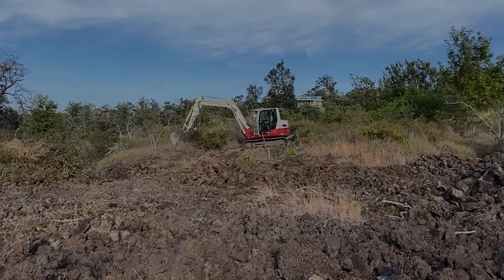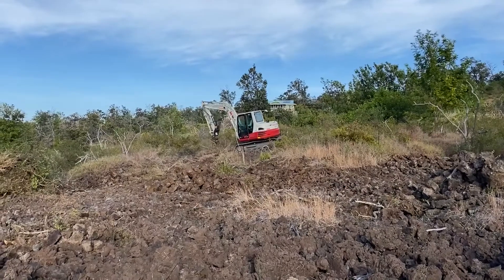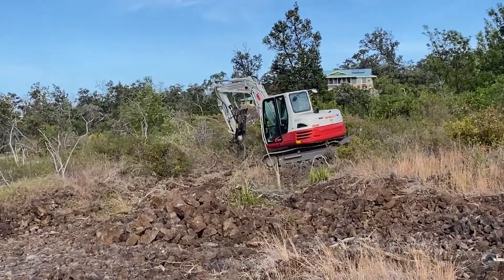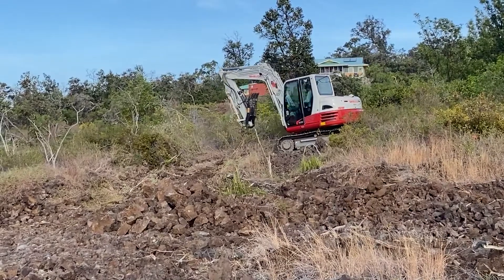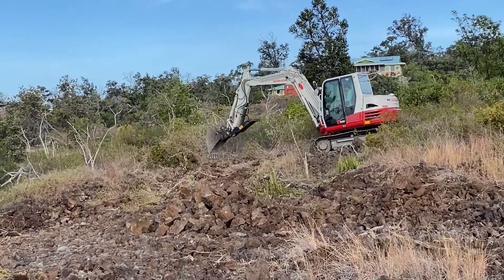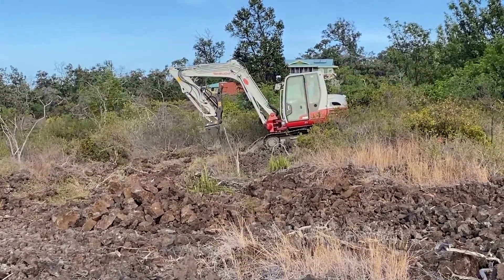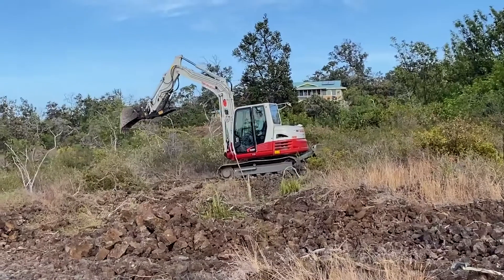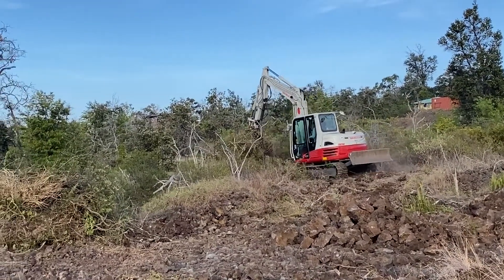Grading the Land - The Excavator at Work in Ocean View Hawaii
This is the first day of grading our new lot in Ocean View.  Both excavator and dozer were at work, but this video is of the excavator clearing the vegetation.

This video was shot with our GoPro Hero 10